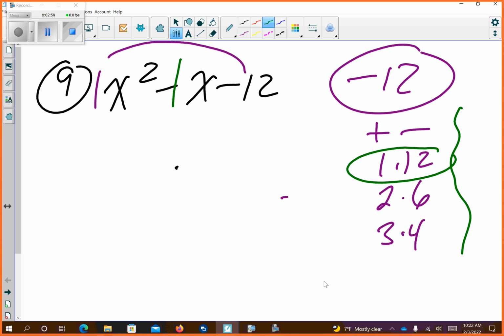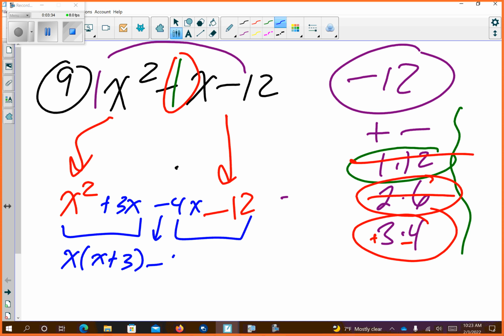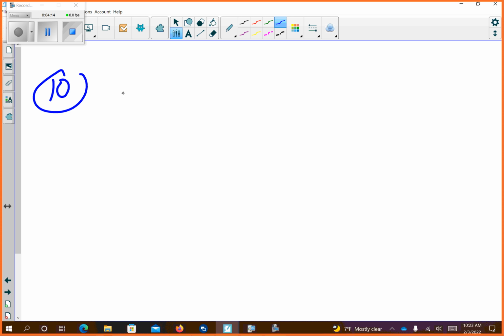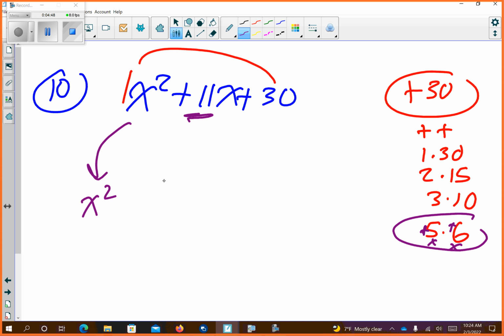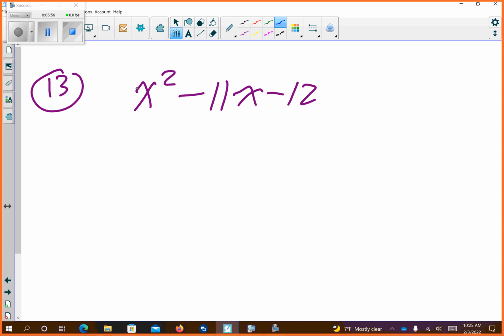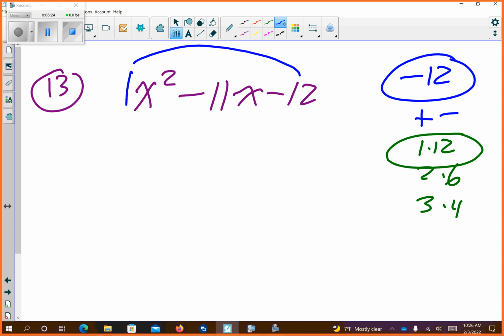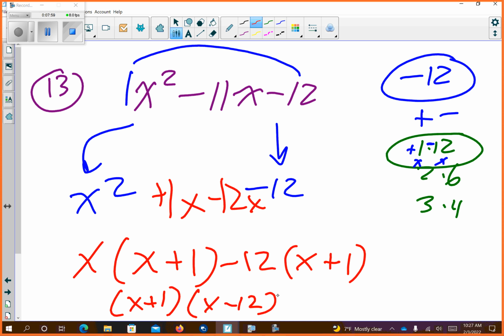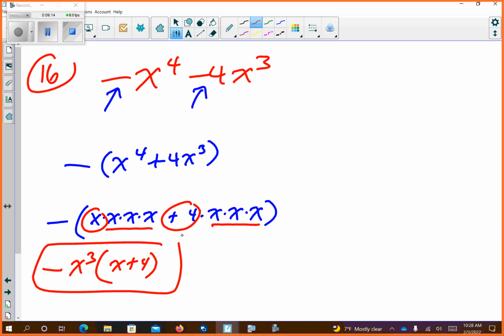cp alg 1 Feb 3 2022